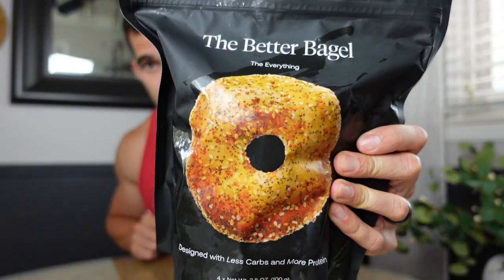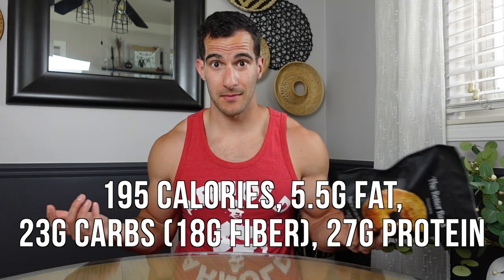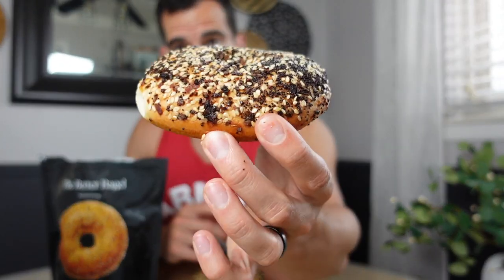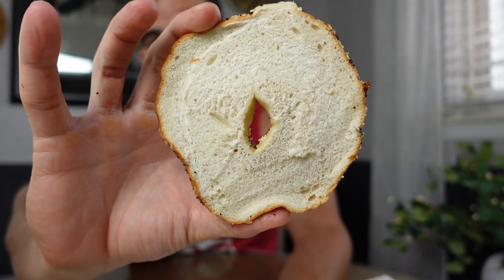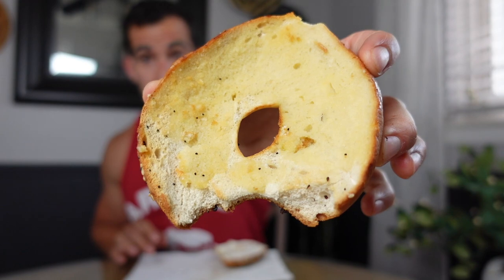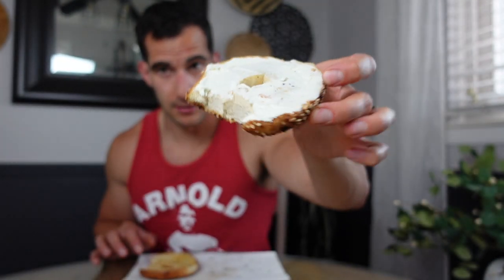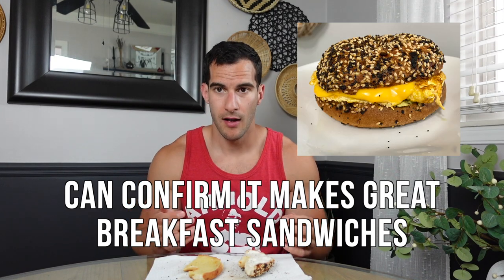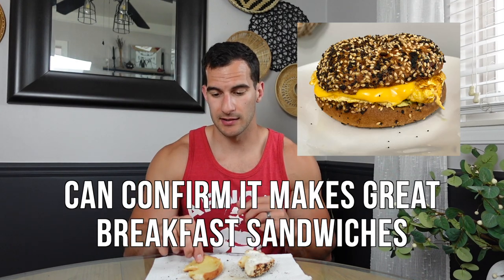Review of The Better Bagel (Keto Bagel with 27g of Protein)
I'm not keto, but I appreciate a good high-protein snack, so I had to give these high protein bagels a shot. I mean, 27g of protein is seriously impressive.

These bagels are certainly not cheap, though. I ordered 4 bagels for $20 (with shipping) which is definitely a hefty price to pay for bagels.

They're definitely decent, but I likely wouldn't order them again. If you've had these, let me know if you felt the same way!